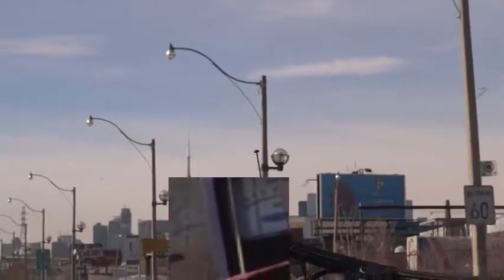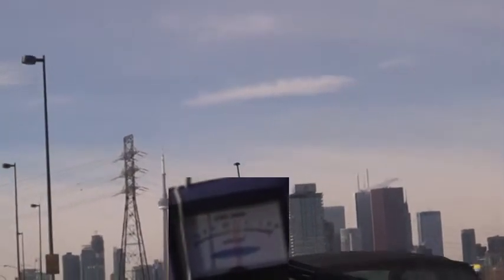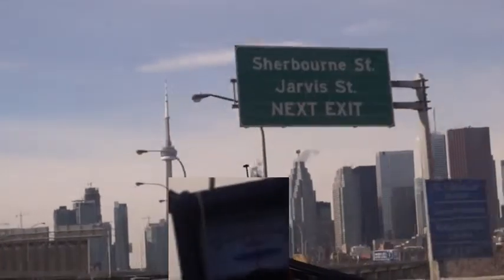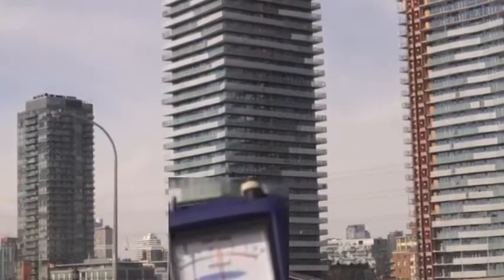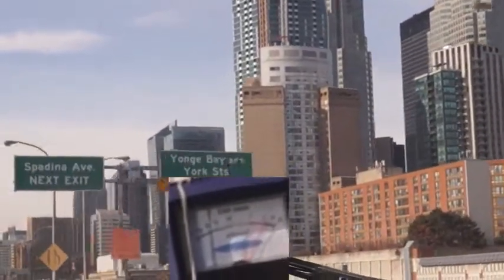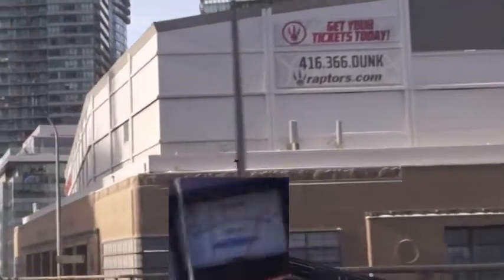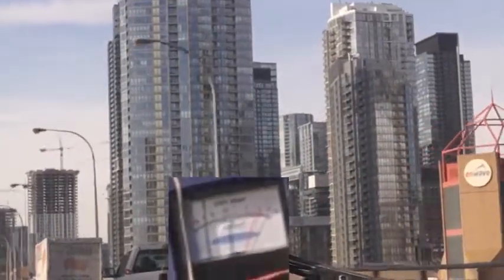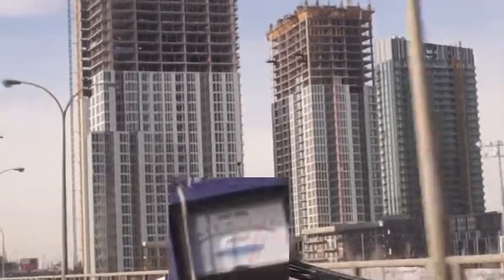Electro-smog in the City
A survey of the Electromagnetic radiation levels in the downtown core of Toronto using the Essentia EM2. High readings are encountered and a discussion of the scientifically based health effects are discussed.